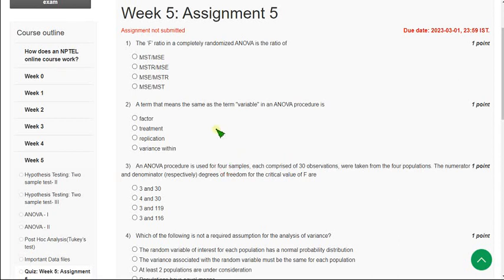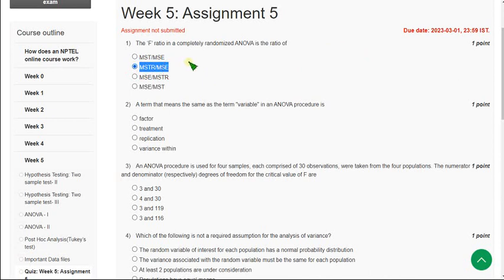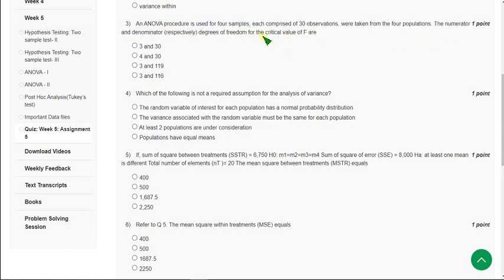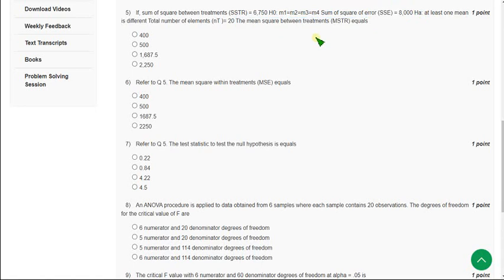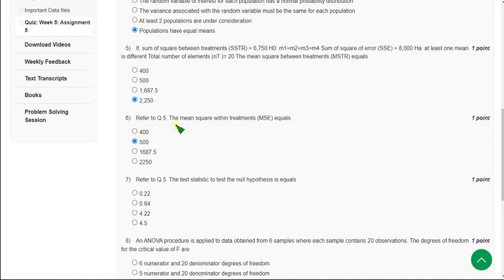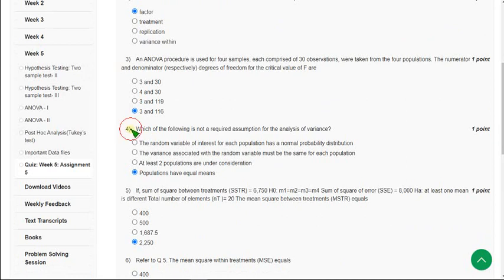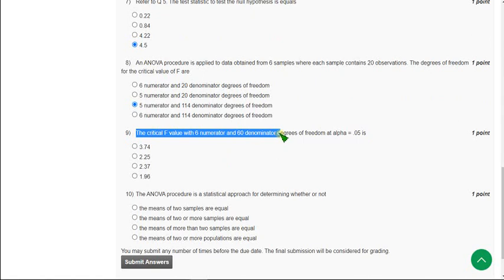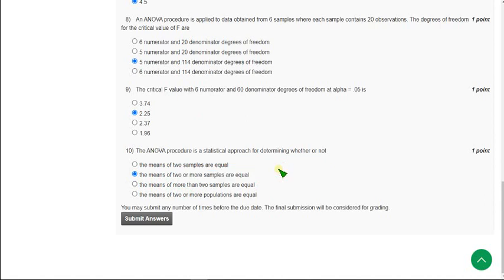Data Analytics with Python || NPTEL Week 5 assignment answers